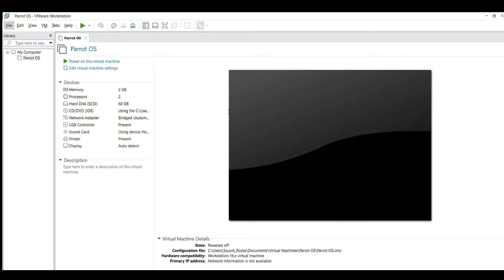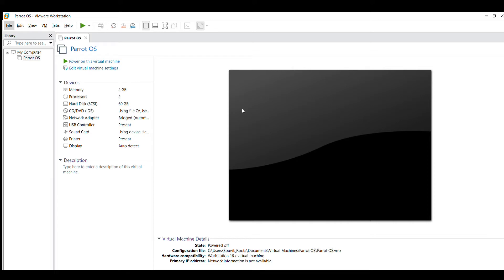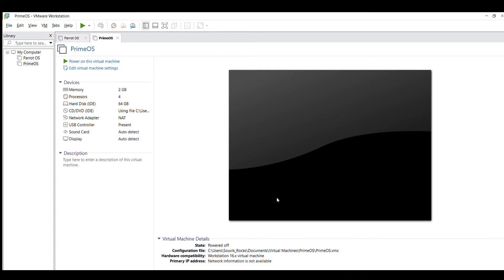How to install Android OS into VMware🔥 Install Prime OS into a Windows system 😍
Today we will learn about how to install a AndroidOS or PrimeOS into our windows Operationg System.😍

PrimeOS for X86🔥
PrimeOS operating system gives a complete desktop experience similar to Windows or MacOS with access to millions of Android apps. It is designed to bring you the best of both worlds - a complete fusion of Android and PC.

📥 You can download this PrimeOS from -

📙 PrimeOS Features:
Desktop Experience:
Multiple features to give desktop experience like start menu, taskbar etc.
Multi-window support with maximize, minimize, close, resize etc.
Option to disable multi-window for any app in case you need.
General keyboard shortcuts like alt + tab, alt + f4, win + d etc.
Close to AOSP experience with only necessary desktop features.
Taskbar with ability to pin apps, show notification and system icons.

Android Gaming:
Decapro key mapping tool to play games with keyboard and mouse (Press F12).
Pre mapped some popular games like PUBG, Subway surf etc.
GPU tools are available to fake gpu info for any game.

Others:
Open gapps included, no need to install them manually.
OTA support is available but only if you install in EXT4 RW partition.
Feedback app is available for you guys to share your thoughts.
Up-streamed kernel to google LTS linux 4.9.x.

😍 This channel will help you to find out the solution of few basic problems, by which you can do your job smoothly. Also, in this channel we will upload new technical products reviews. By which, you all will be aware about that products.

I WiLL MaKe LoTs Of SoFtWaRe InStaLLaTioN ViDeOs in ThiS ChaNNeL. So, PLeaSe FollowUs and GeTSupport.❤❤❤❤